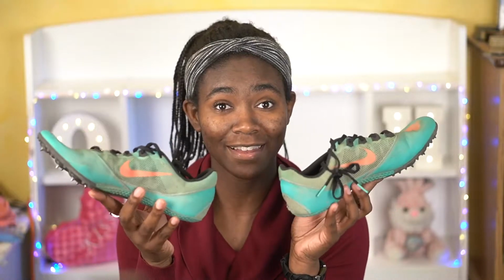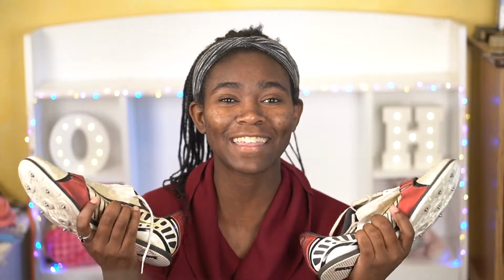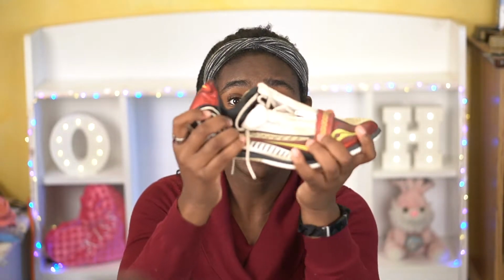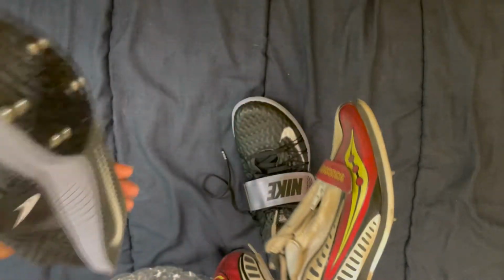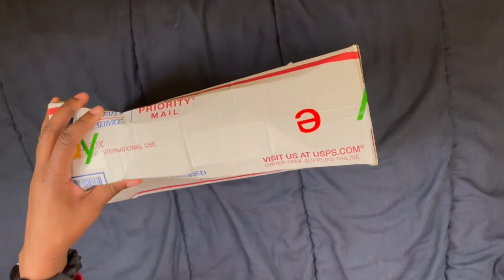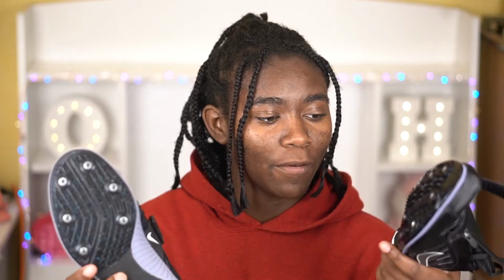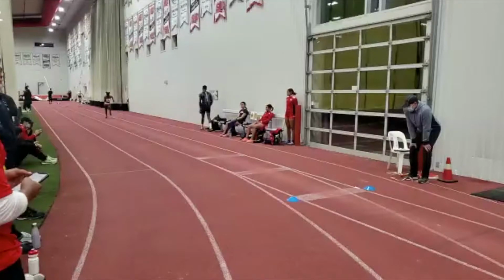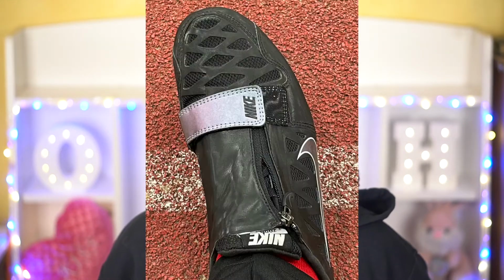Nike Zoom Long Jump & Triple Jump Spikes | Why I Bought Them + Unboxing + Review | Olivia Henry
I don't talk about it much on my channel, but I am a Long Jumper and Triple Jumper. I started running Track when I was 6 and was primarily a sprinter until I was 18. When I started University I decided to put my focus towards jumps. In Track & Field, each event has their respective spikes. Being a sprinter, I owned sprint spikes; and when I became. jumper, I chose to jump in my sprint spikes. However, I'm trying to get more serious with Track & Field and I know if I continue to wear the incorrect foot wear, I'll eventually hurt myself.
One problem I ran into is; no company sells jumping spikes in Canada except for Saucony. I do own a pair of Saucony Long Jump spikes that I bought a few years ago, but I didn't like them, which is why I defaulted back to my Nike sprint spikes. However, I did end up finding 2 American sellers on eBay who would ship the Long Jump and Triple Jump spikes to Canada.
So in this week's video I share with you guys my experience of getting to the point of buying the Nike Zoom Long Jump & Triple Jump spikes, unbox both shoes, share some footage from practice, as well as footage from my first competition wearing my new spikes.

MY FILMING GEAR:
Current Camera (Sony a6400; with kit lens)
Previous Camera (Sony a5100; with kit lens)
50mm Lens (Sony SEL50F18)
Mic (Zoom H1n)
Manfrotto Mini Tripod (for mic)
Mic Windscreen
Current Camera Tripod (Manfrotto)
Previous Camera Tripod (Velbon)

Tracking My Progress :)

At Time Of Upload:
Total View Count: 1,411,988
Timestamps:
Intro - 0:00
My Athletic Background - 0:40
Information About Spikes - 1:22
Triple Jump Spikes Unboxing - 8:46
Long Jump Spikes Unboxing - 12:43
Long Jump Spikes vs. Triple Jump Spikes - 15:00
Disclaimer About Buying Through eBay - 17:02
First Practice In My New Spikes - 18:18
First Competition In My New Spikes - 18:35
Reflection - 19:12
Outro - 23:46